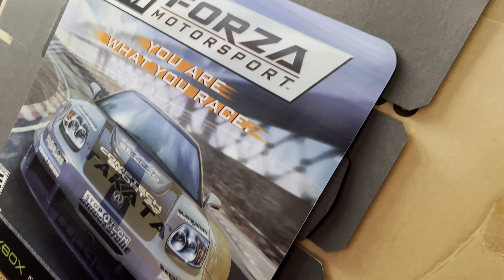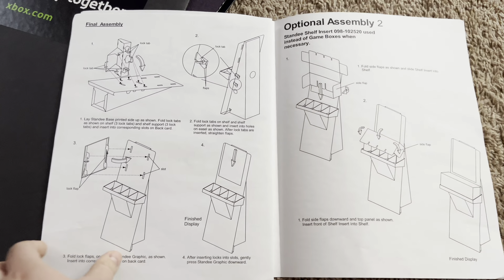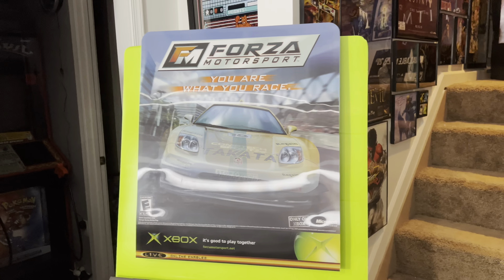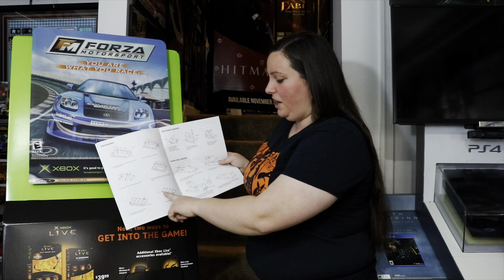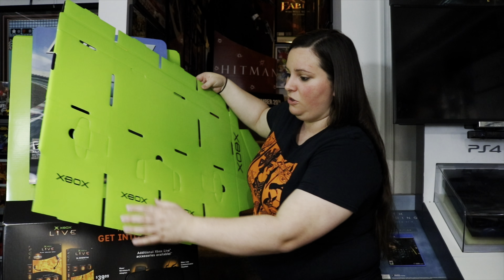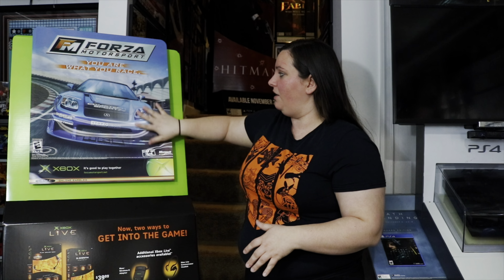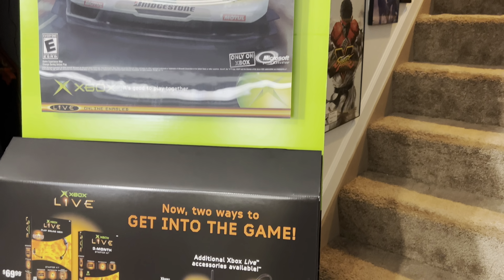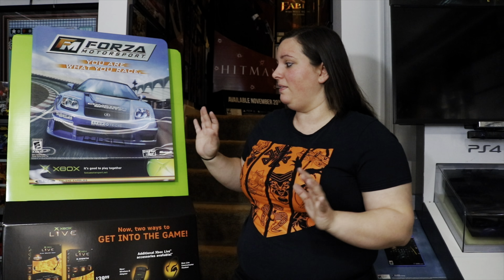Another Videogame Display Added to the GAMEROOM!! RARE Original XBOX FORZA Store Display Standee!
Gamer Ahmer - Another Videogame Display Added to the GAMEROOM!! RARE Original XBOX FORZA Store Display Standee!

Watch as Gamer Ahmer shows off some recent video game pick ups! This Awesome XBOX display is a great piece of gaming history! Gamer Ahmer was able to find this new and never displayed store display from 2005 featuring FORZA on the Original Xbox! Watch as she talks about this AMAZING find!